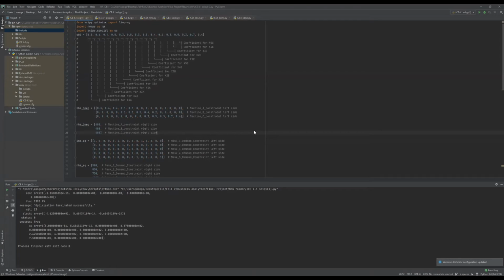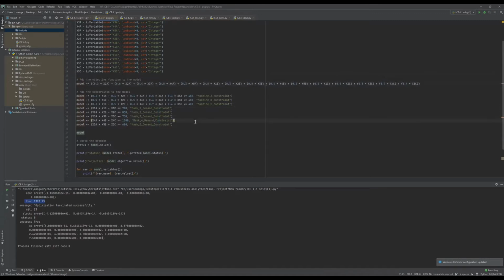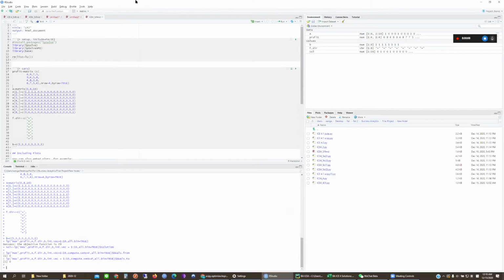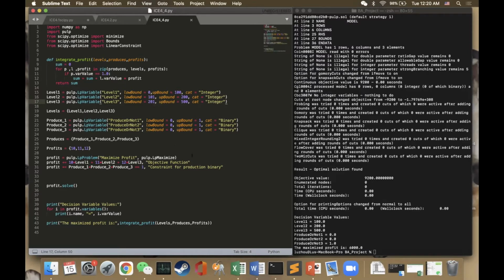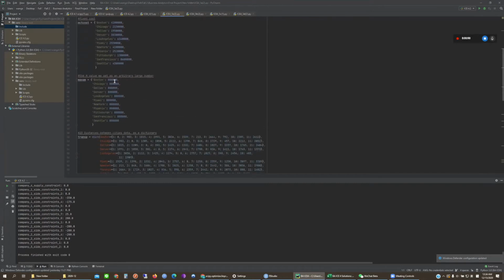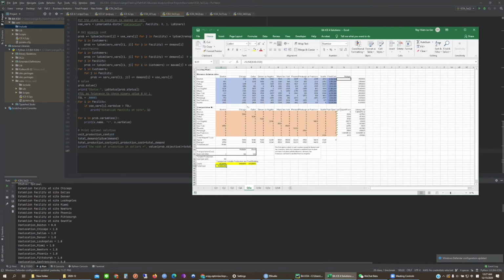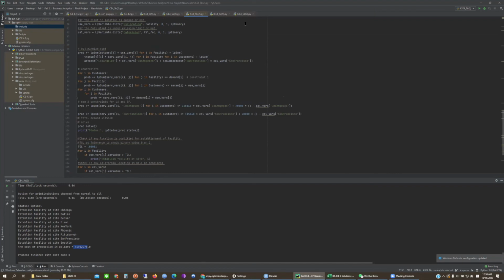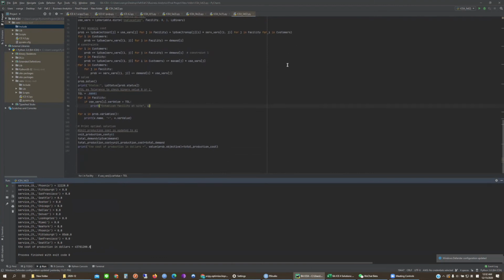BA_FinalProject_G17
Expand your knowledge, ICE4